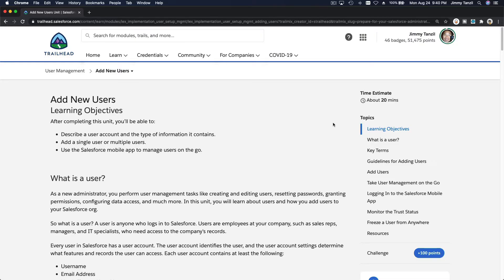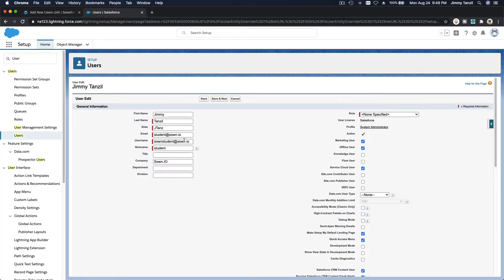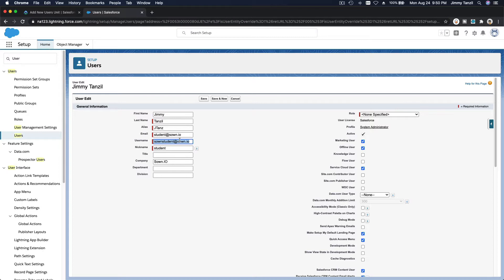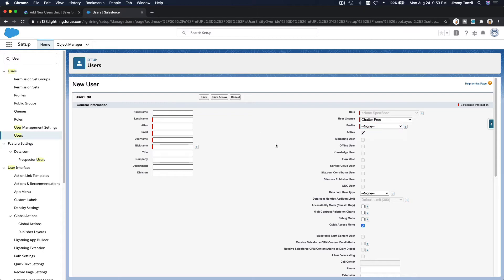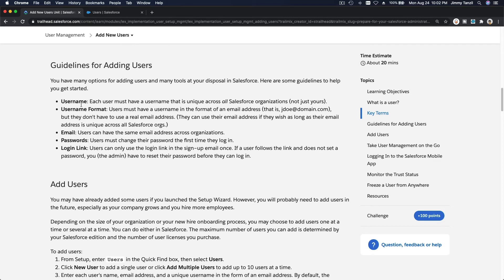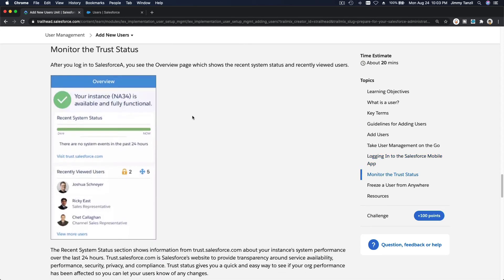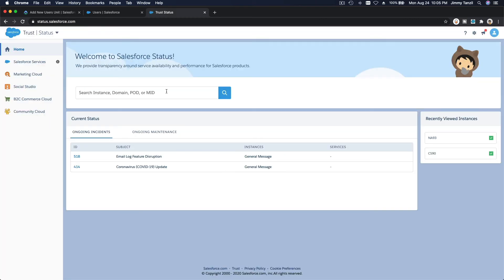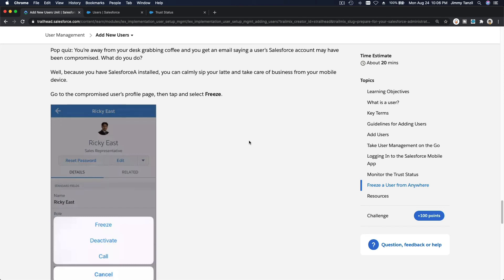Salesforce Admin Certification - User, Profiles, and Roles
Learning Objectives
After completing this unit, you’ll be able to:
Describe a user account and the type of information it contains.
Add a single user or multiple users.
Use the Salesforce mobile app to manage users on the go.